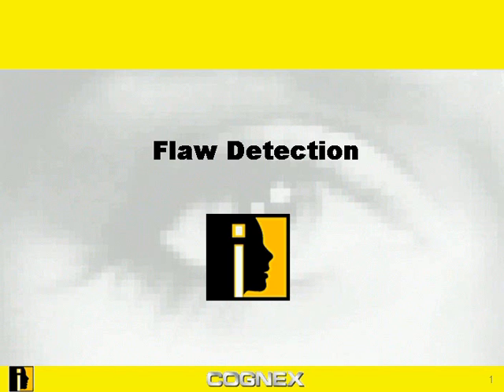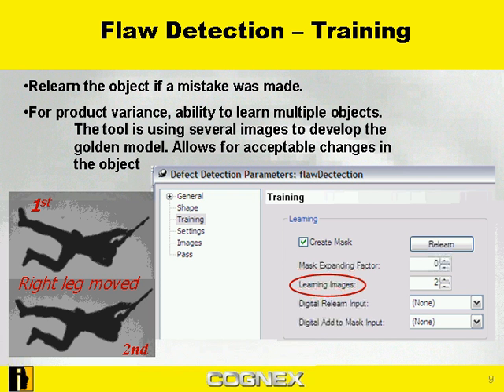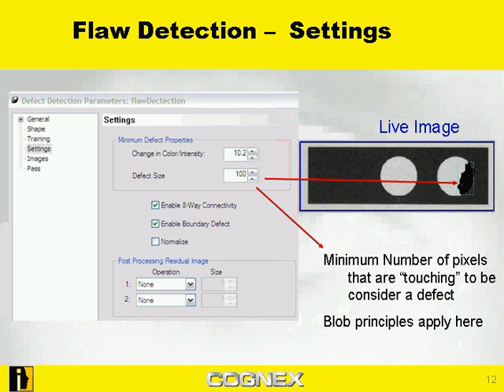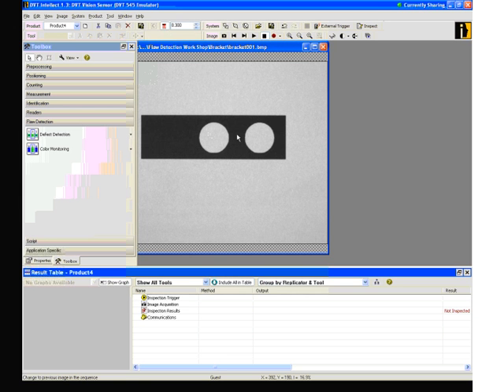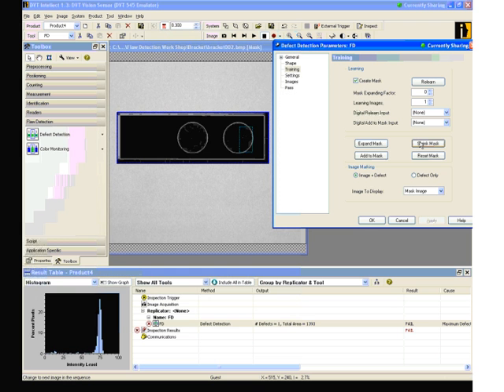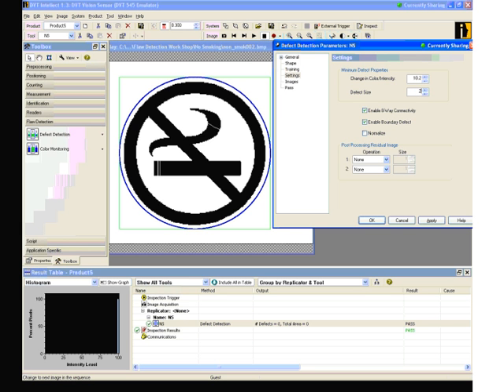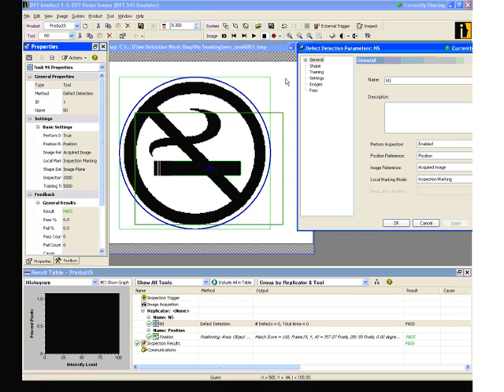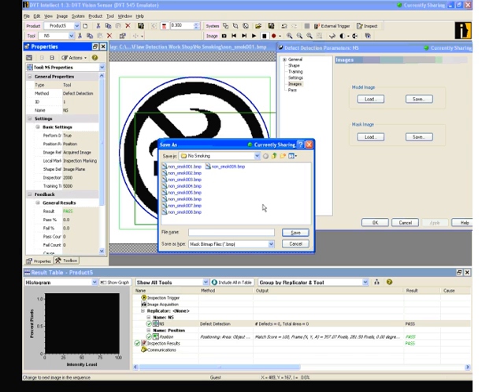DVT Intellect Flaw Detection